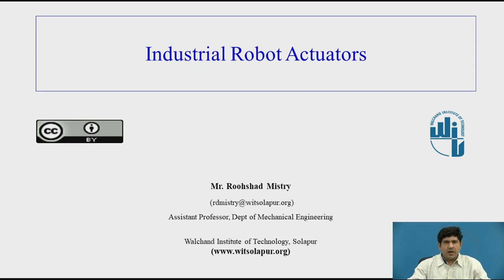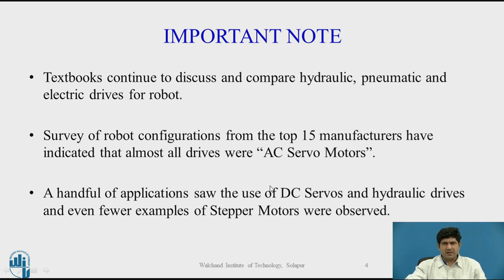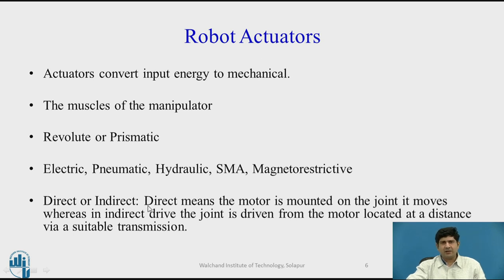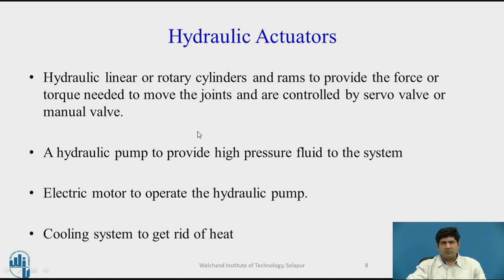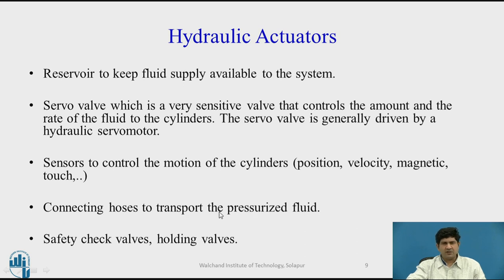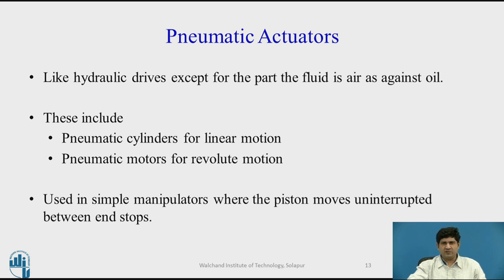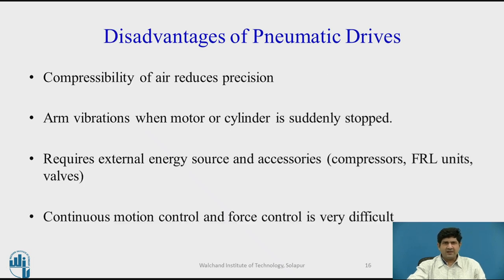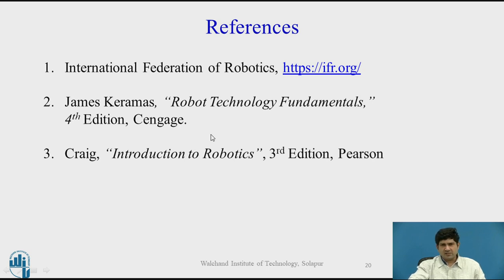Industrial Robot Actuators